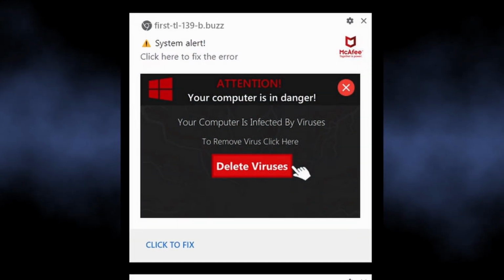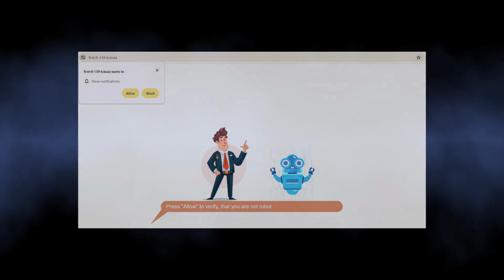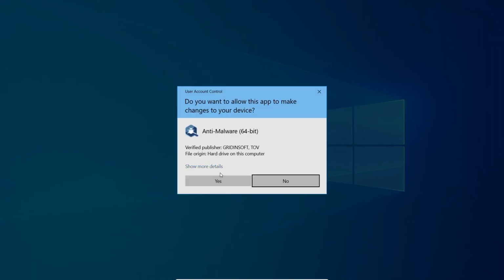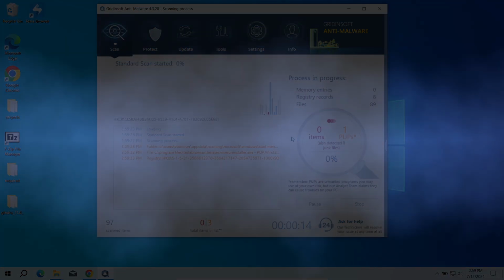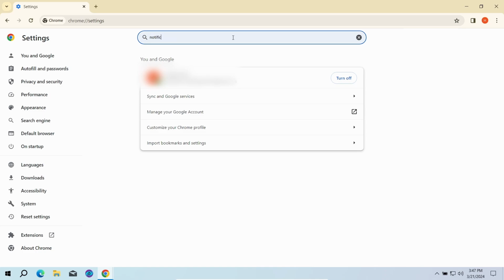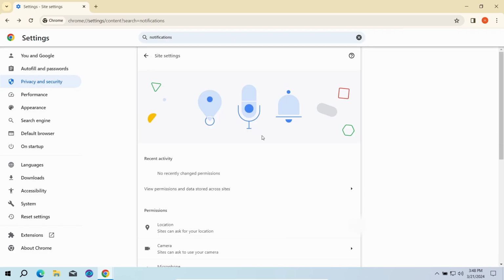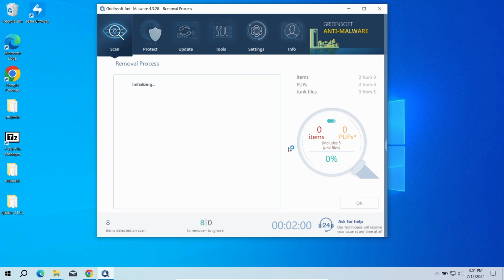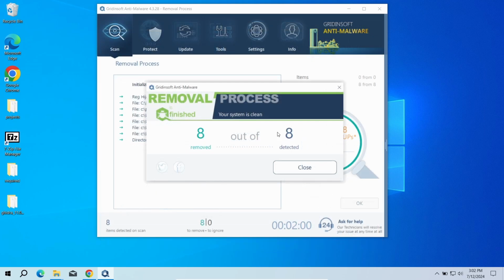First-tl-139-b.buzz Pop-Up Notification Virus Removal Guide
First-tl-139-b.buzz is a website that abuses pop-up notification functionality to spam users with advertisements. In this video, I show how to remove the pop-ups and scan the system for malware that can potentially cause the issue.

0:00 What is First-tl-139-b.buzz?
0:38 Step 1 - Scan for Viruses
1:12 Step 2 - Remove Notifications Permissions
2:14 Step 3 - Reset Browser Settings